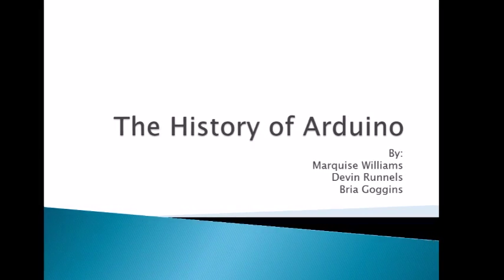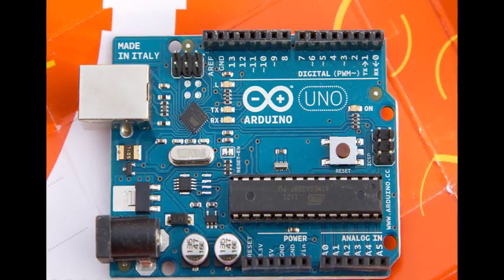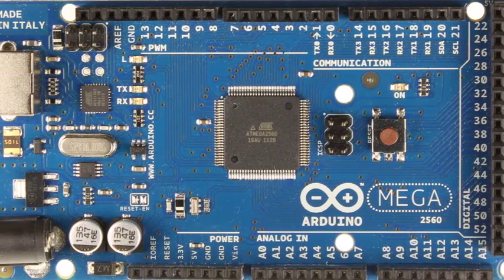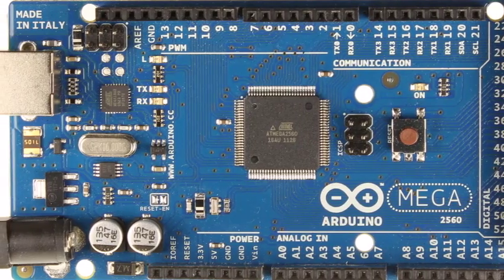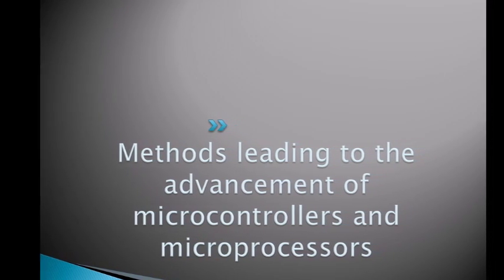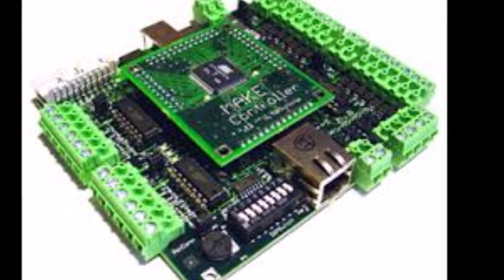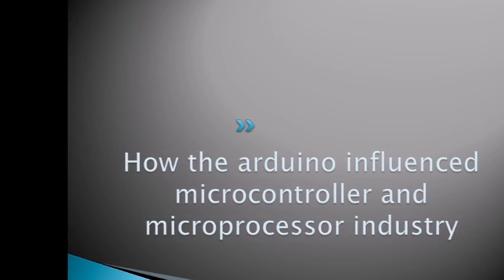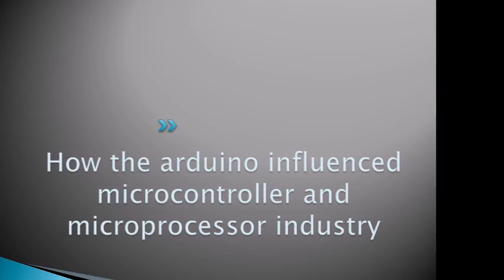History of Arduino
Microprocessor Project 1
ELEG 3071
Prairie View A&M University
Electrical & Computer Engineering Department
Dr. Cui